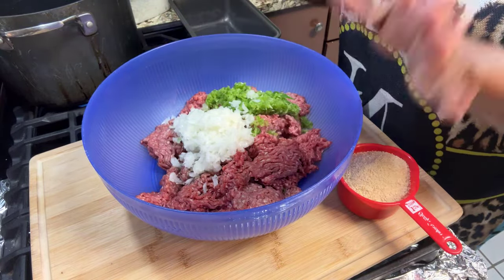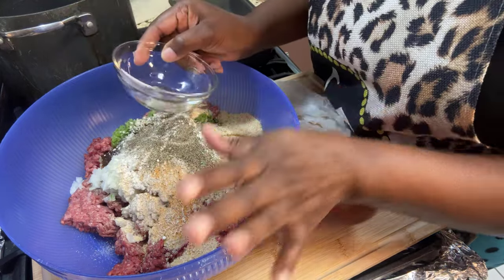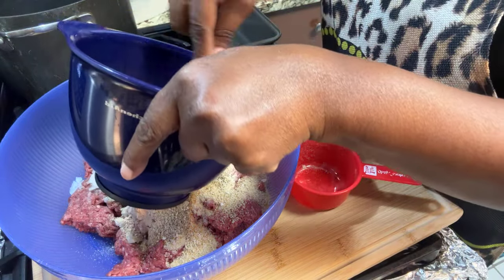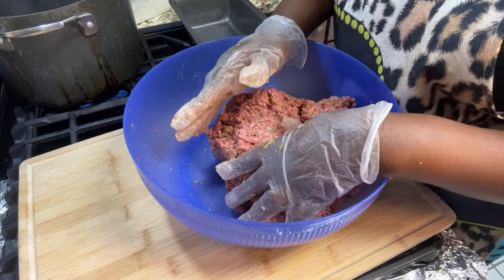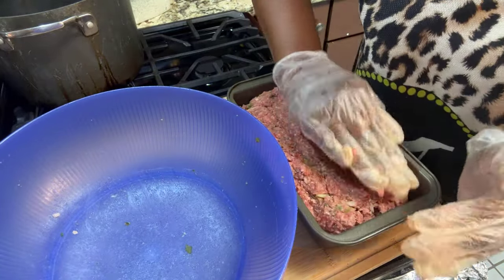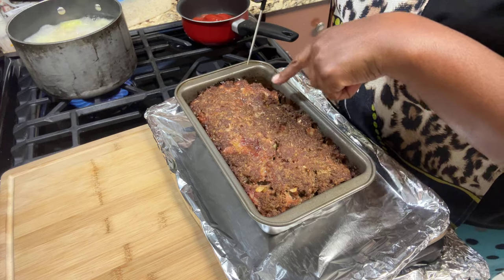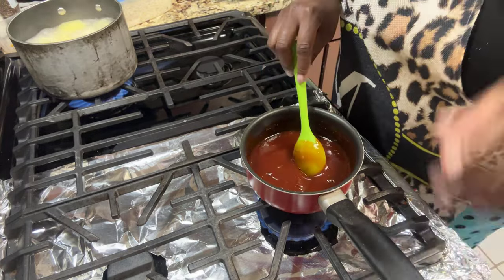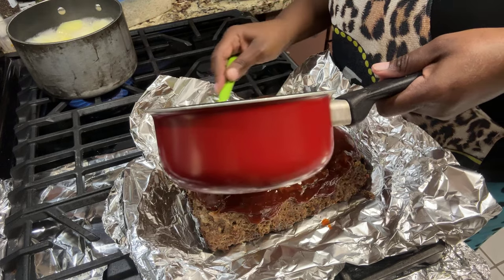Auntie Best Meatloaf w/ Tomato Brown Sugar Glaze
Just my recipe, nothing special but family/friends love it